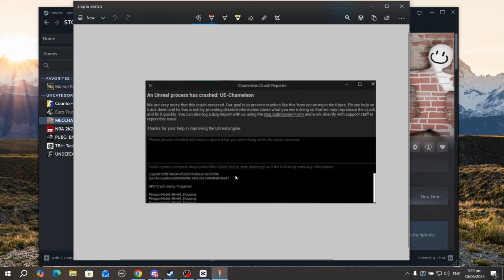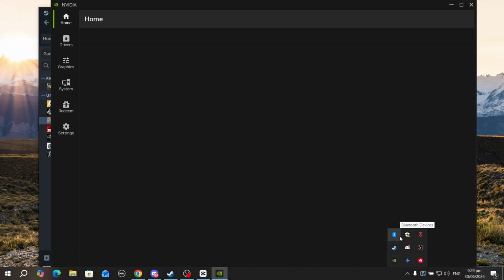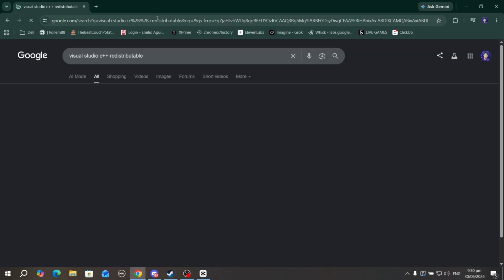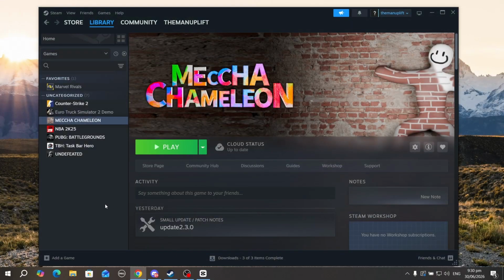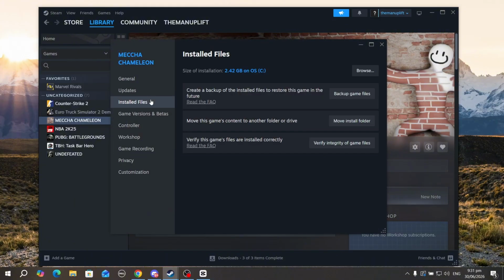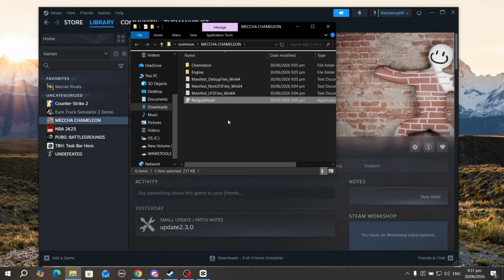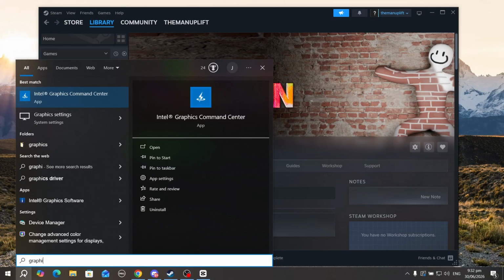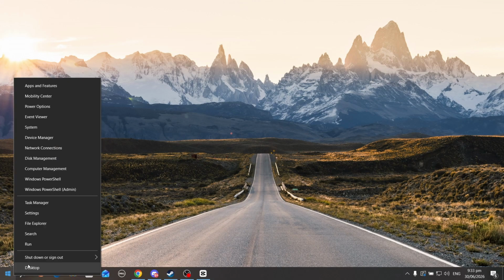Fix MECCHA CHAMELEON Unreal Process Has Crashed | UE-Chameleon Error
MECCHA CHAMELEON Fix guide for resolving the 'Unreal Process Has Crashed' error when using the UE-Chameleon plugin. This video walks through step-by-step troubleshooting, crash logs, plugin reinstall, and configuration fixes to prevent Unreal Engine crash loops. Learn how to identify the cause, apply hotfixes, and restore stability without losing project data. Perfect for developers facing chameleon error messages, plugin conflicts, or process has crashed failures in UE4 and UE5. Watch now to fix it fast.